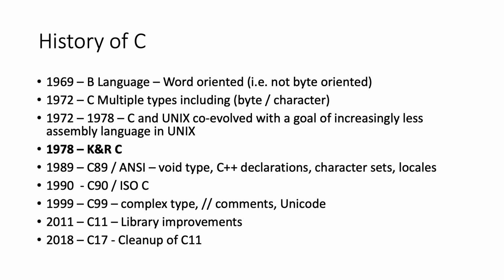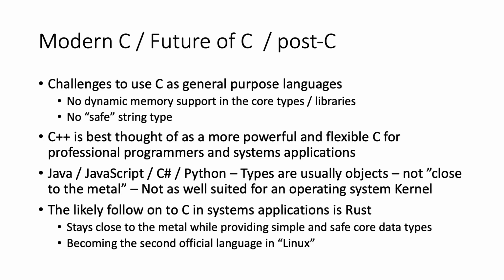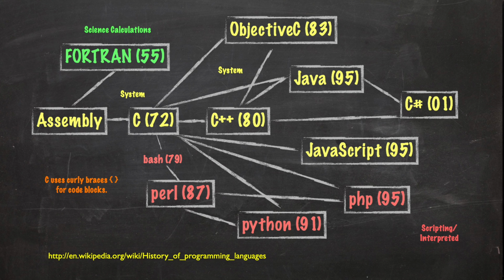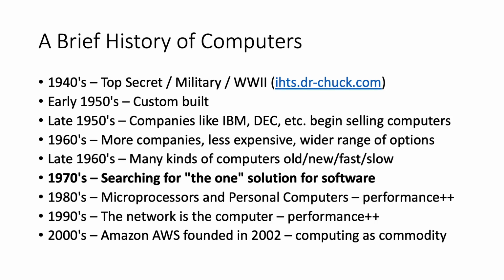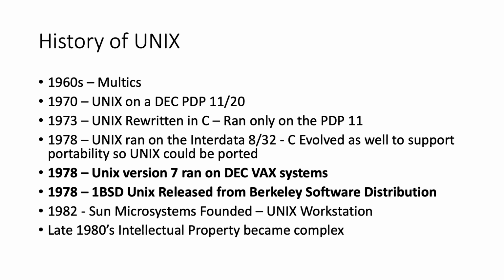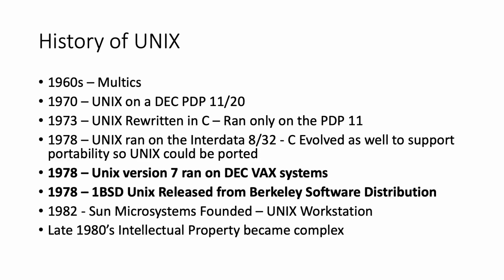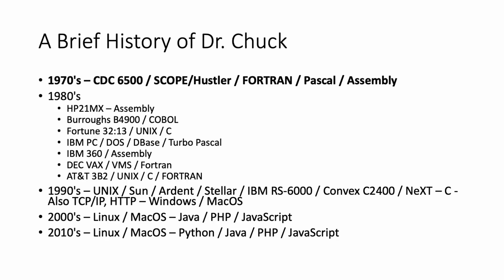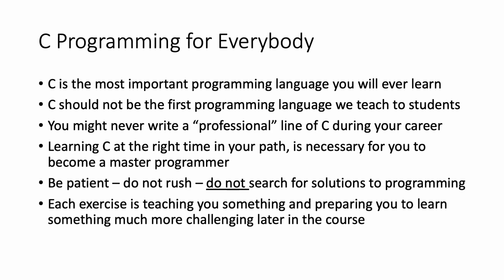A History of C, UNIX, and Computation (a.k.a "The importance of 1978")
In this lecture we cover how so many trends in computer hardware, operating systems, programming languages, and the overall approach to Computer Science were in flux and vastly influences by the C programming language which was introduced to the world in 1978.